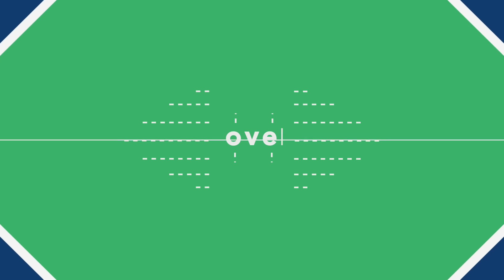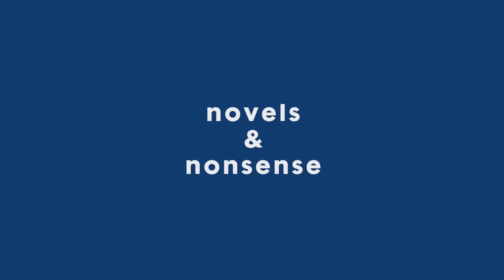A Small April Book Haul | 2016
Yay books!

My Intro made by the wonderful Brock from Let's Read - Check out his great channel

Thank you all so much for watching! You! You right there are awesome! :)